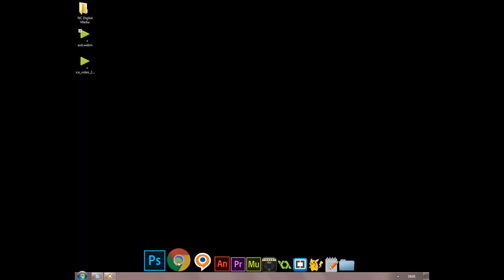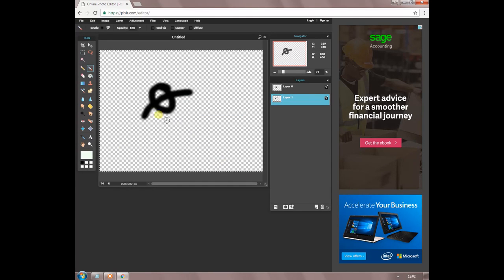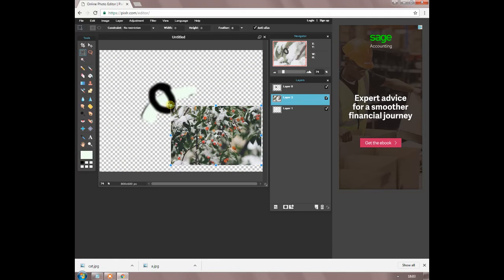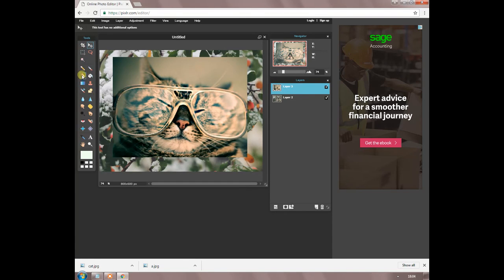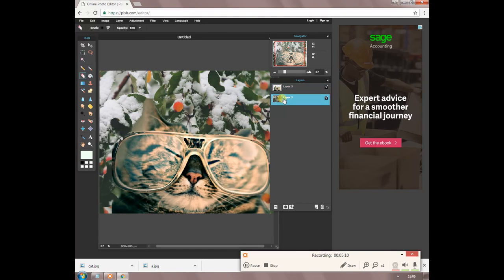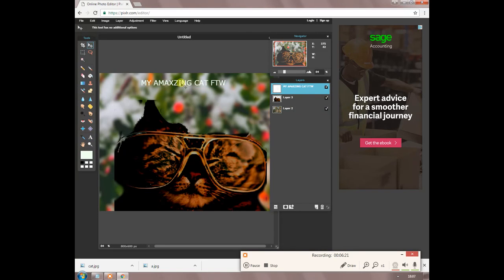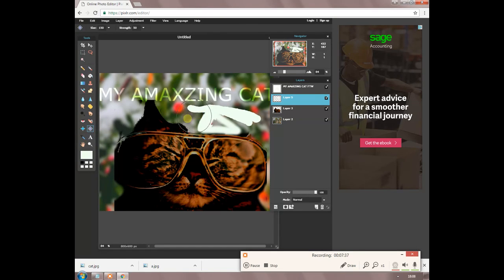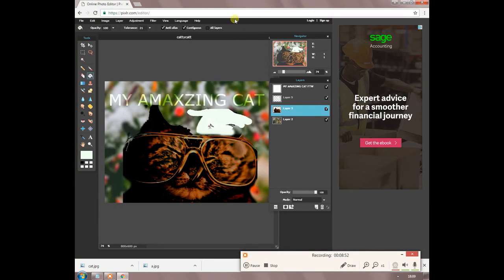Pixlr Quick L